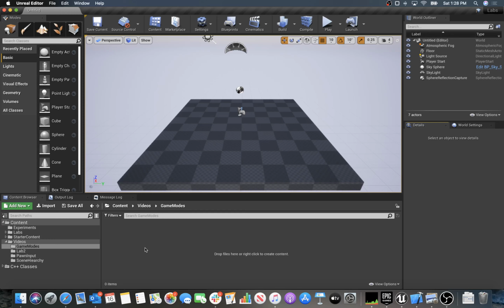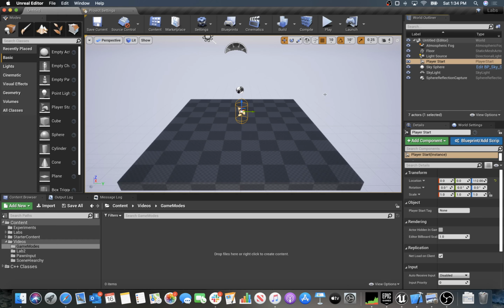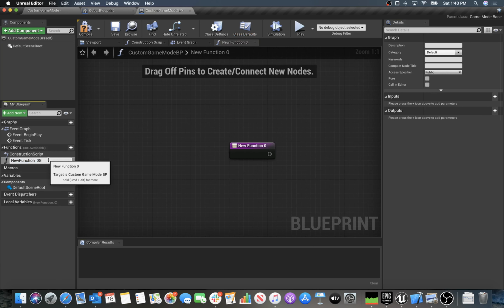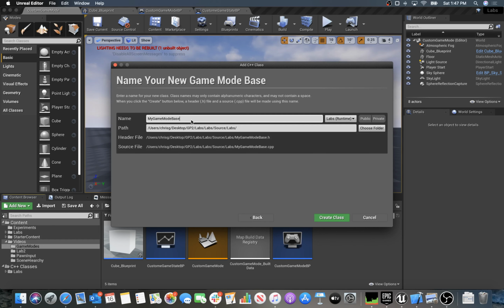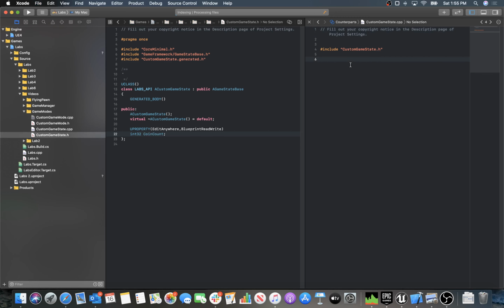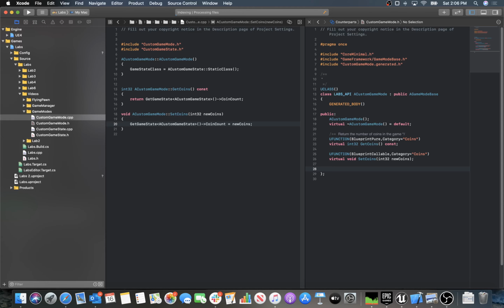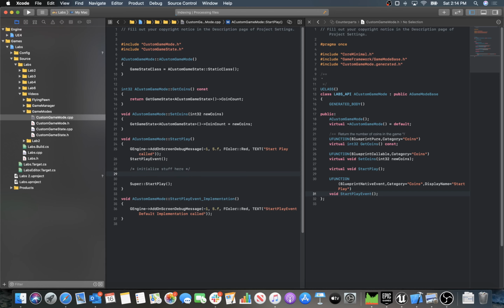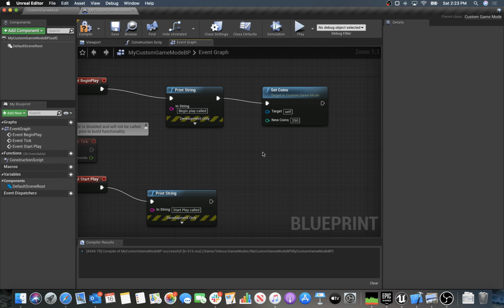The GameMode and GameState in C++ and Blueprints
In this video we examine the purpose of the GameMode and GameState, show how to set up the GameMode and GameState in UE4, then create them in Blueprints and finally show the advantages to doing this in C++.